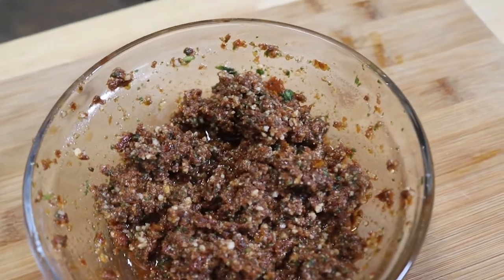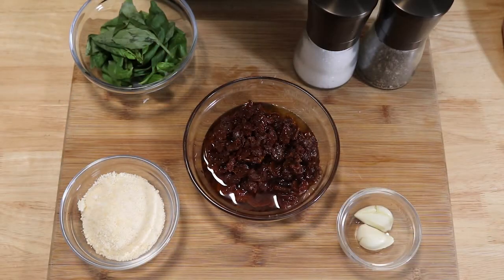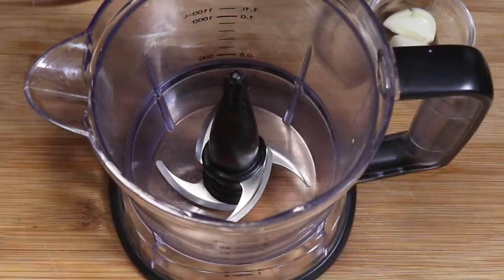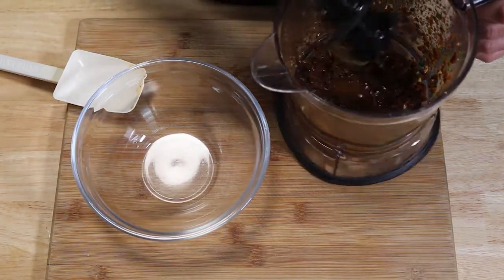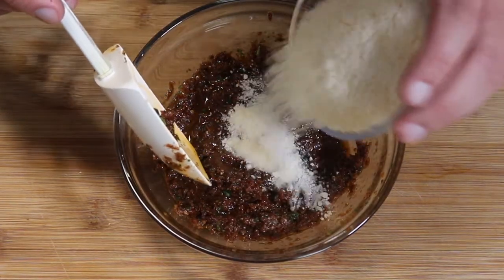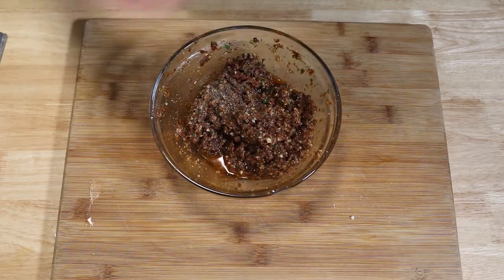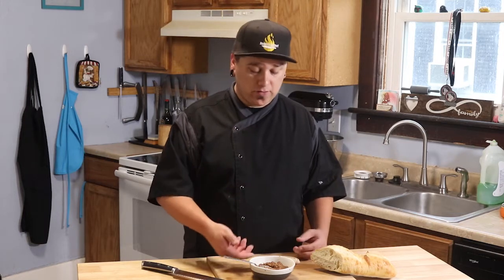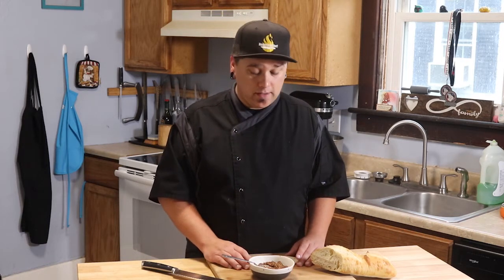Sun-dried Tomato Pesto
Sun-dried tomato pesto is a great on its own but you can also add it to any pasta sauce or mayo for your sandwiches to elevate the flavors to an other level.

Some of our kitchen tools.

Kitchen aid mixer
Glass bowls
Chef knife set
Pots & Pans
Waffle maker
Ice cream maker
Cast iron skillet